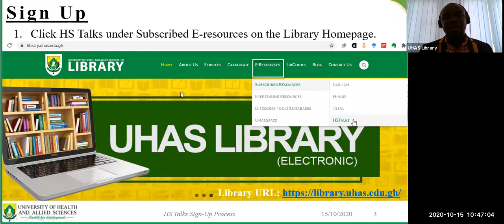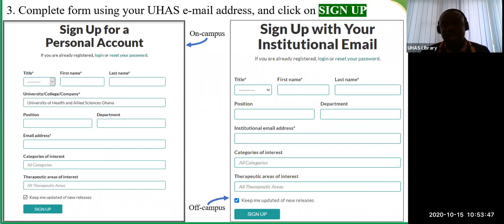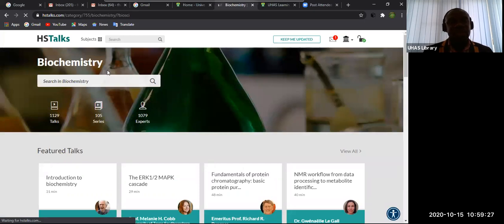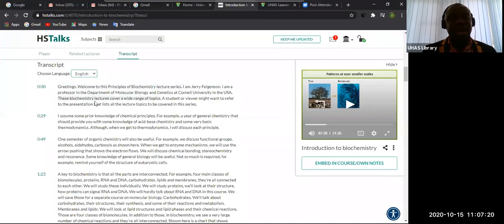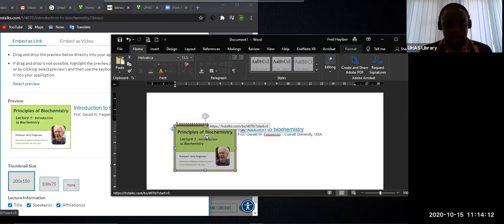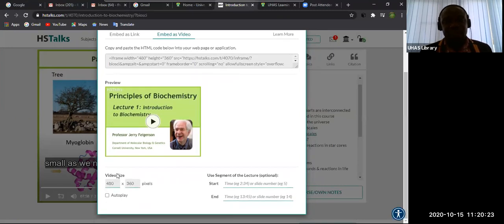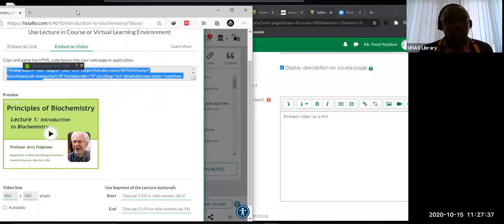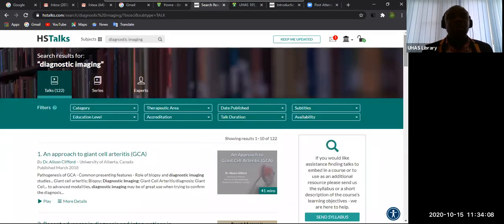Building Course Content that Supports Blended Learning in Higher Education: Henry Stewart (HS) Talks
This is a Zoom recording of library training for UHAS faculty on how to use the Biomedical & Life Sciences Collection of HS Talks in enriching course content in their virtual learning environment. Topics covered include registering for full access to the collection, features of the talks, and how to embed the talks (videos) in the UHAS Moodle eLearning environment.